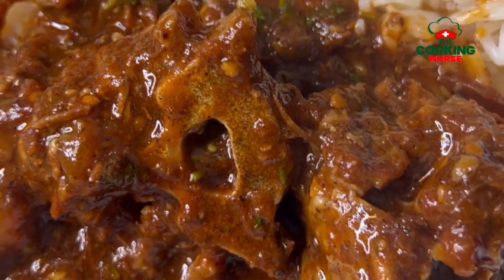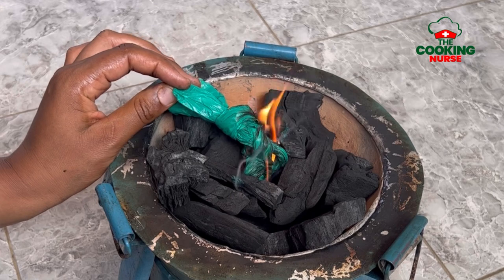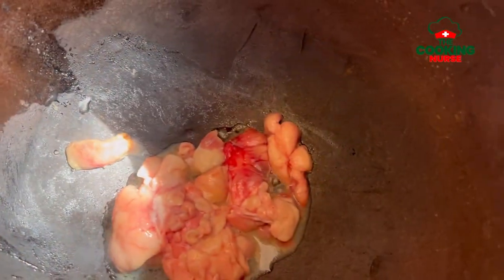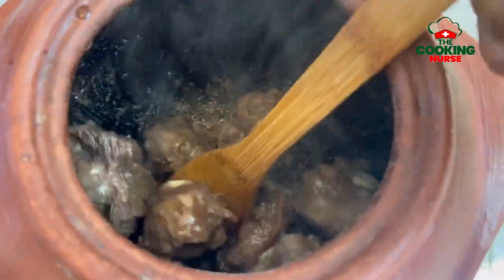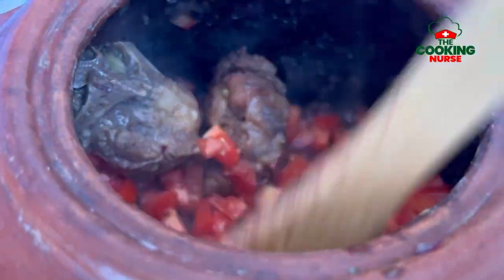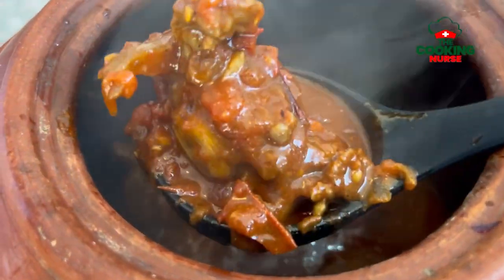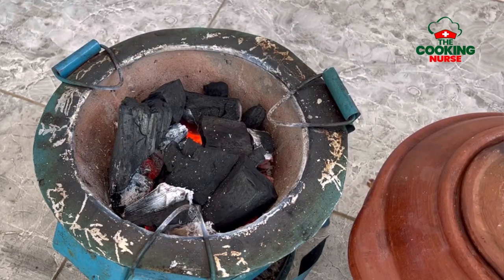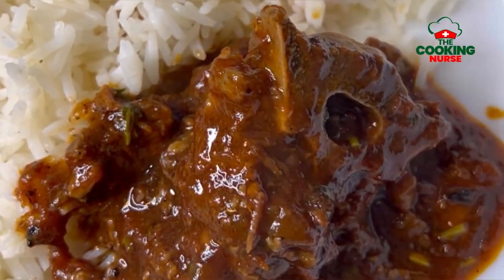How to cook OXTAIL in a clay pot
Clay cooking pots are traditional cooking equipment that still have their way around food and enhancing flavor, bse of their nature they always hold alot of heat so if meats are cooked inside they’ll be so tender.
I hope you enjoyed the video, happy cooking bestie